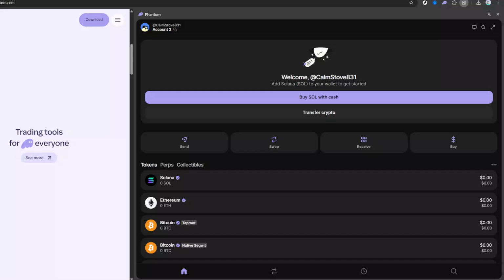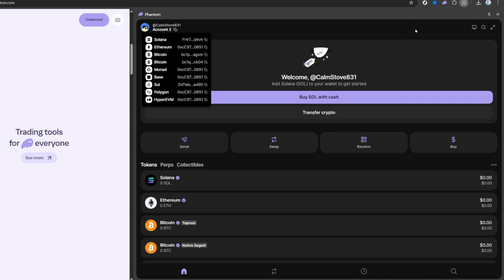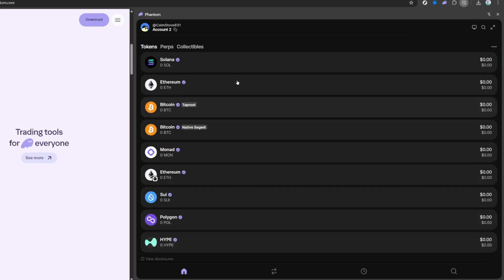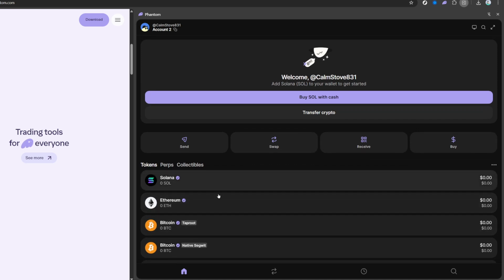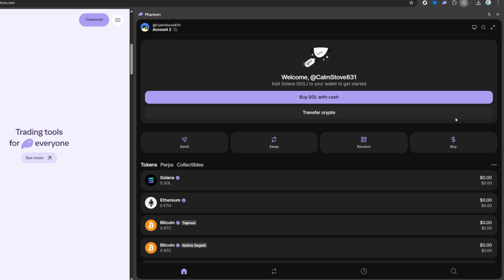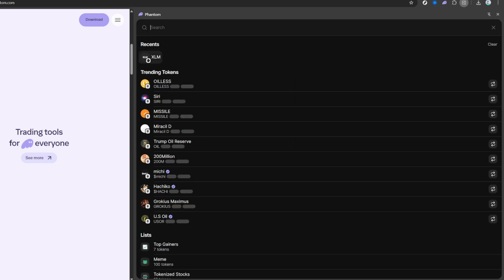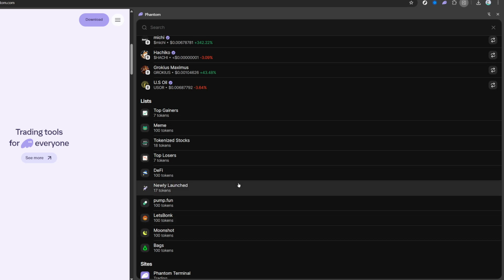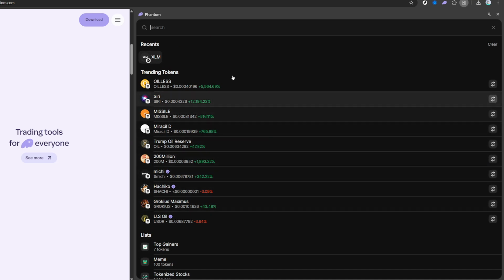How to find tokens on Phantom Wallet App[LATEST GUIDE]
In today's Video we cover, How to find tokens on Phantom Wallet App